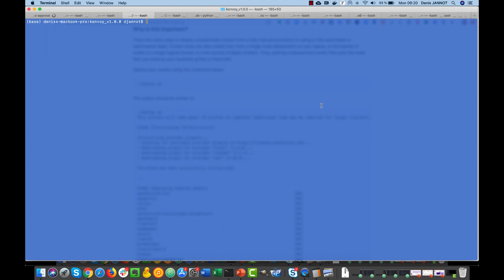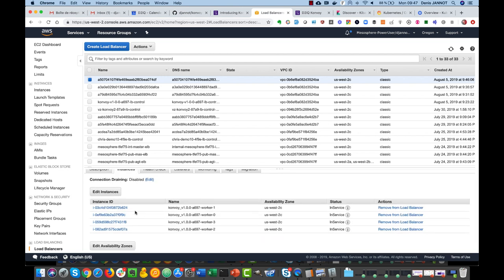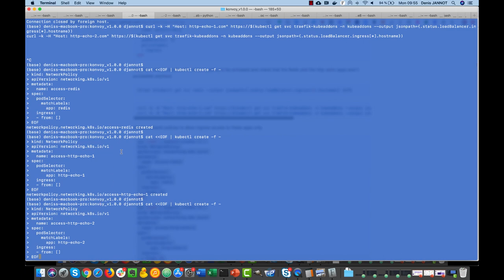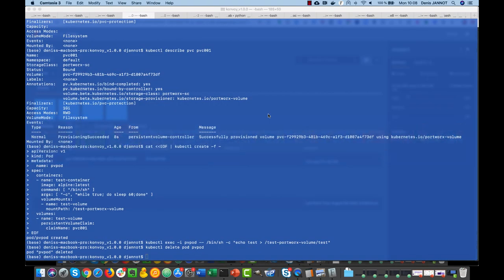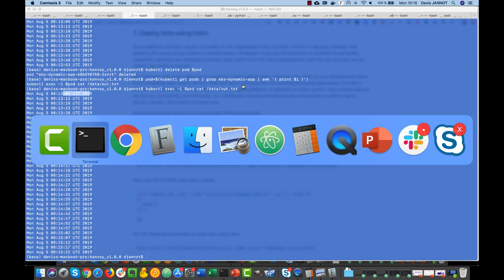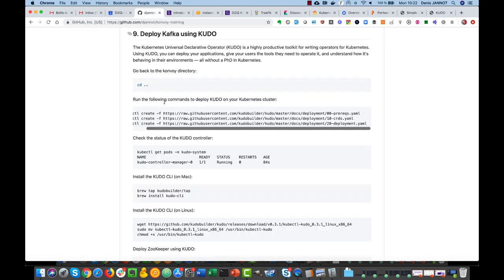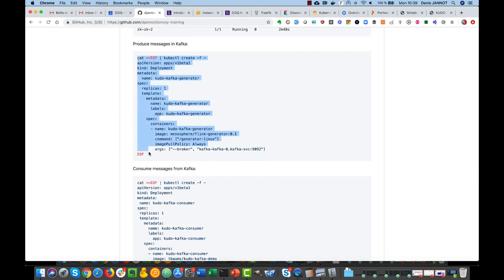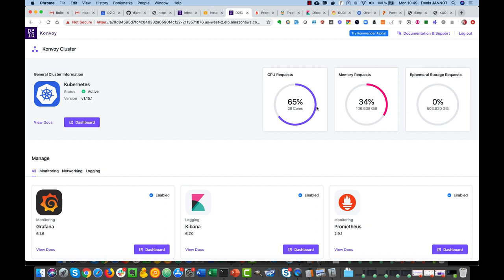D2iQ Konvoy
In this demo, I'm showing how to deploy Konvoy, expose TCP and HTTP applications to the outside world, secure communications with Kubernetes network policies, leverage Persistent Storage (with Portworx or the AWS EBS CSI driver), deploy a Service Mesh (Istio), deploy a stateful service (Kafka) with KUDO, scale a cluster and finally perform common day2 operations (Monitoring, Logging, ...).